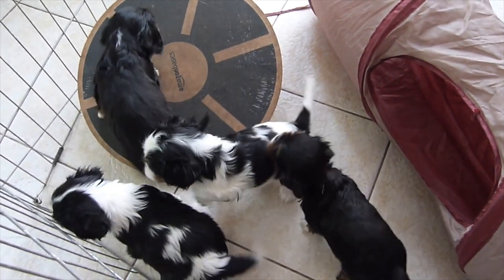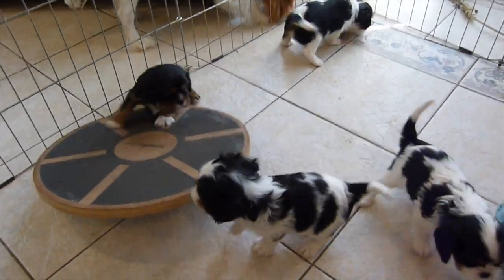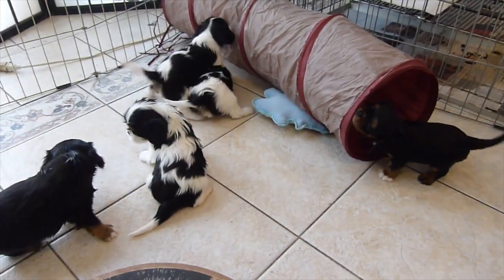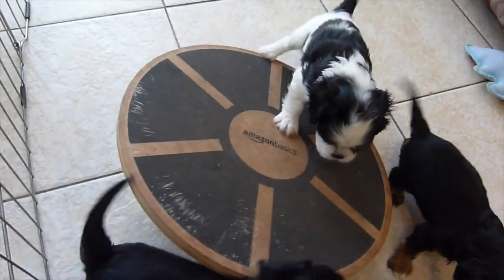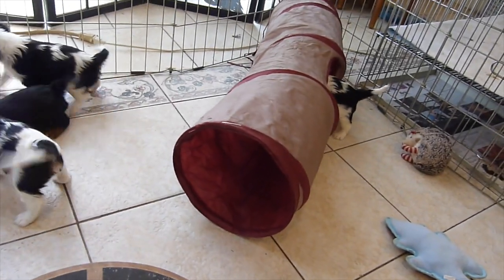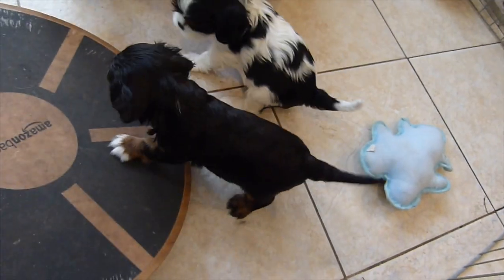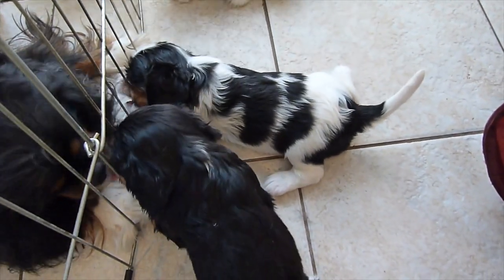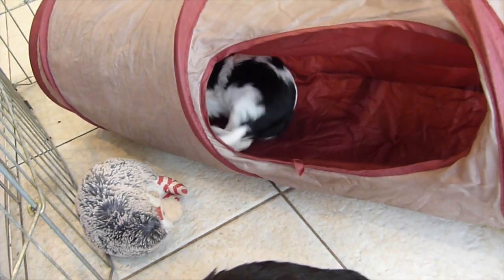Puppy Play Time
A 5 week old litter of cute Cavalier King Charles Spaniel puppies learn to play on a wobble board.